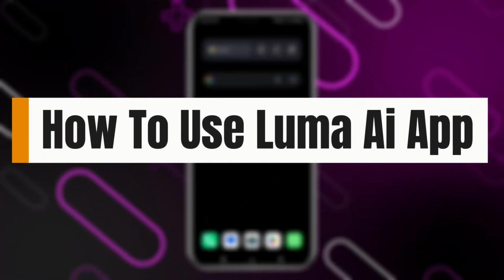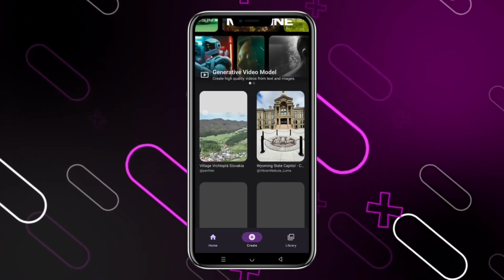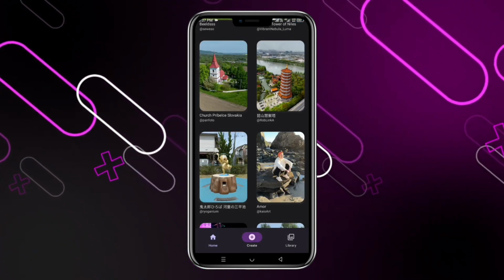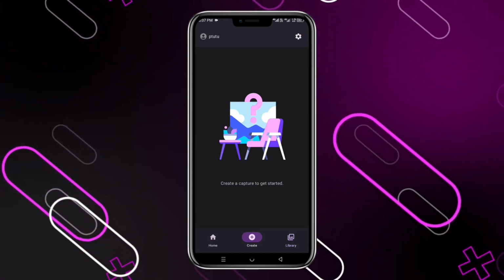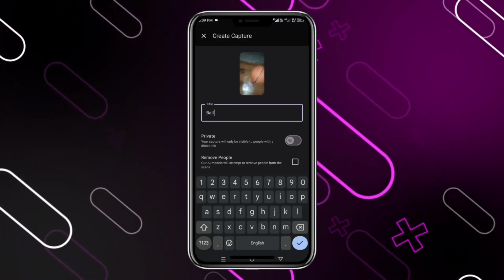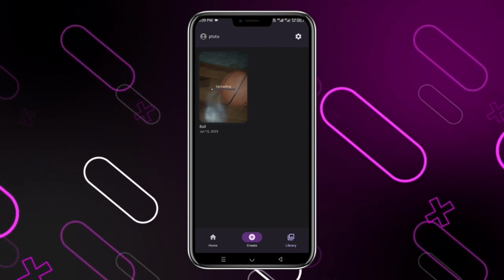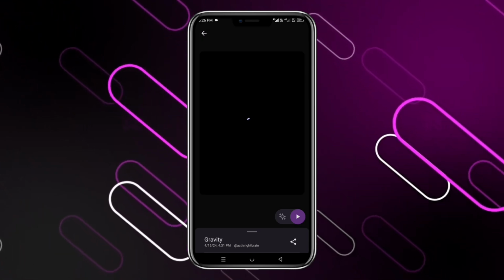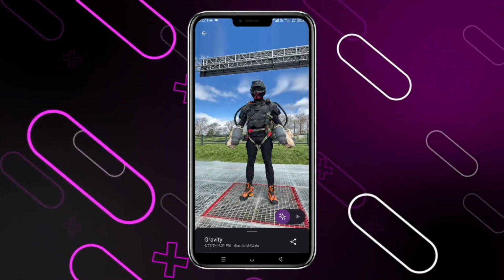How To Use Luma AI App (Complete Guide!)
How To Use Luma AI App